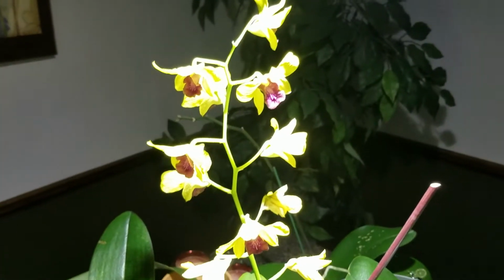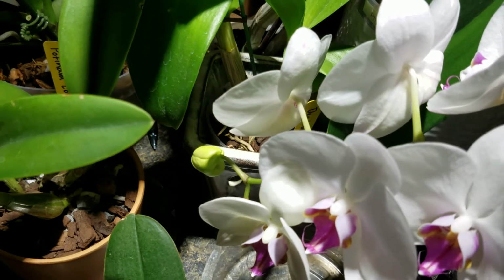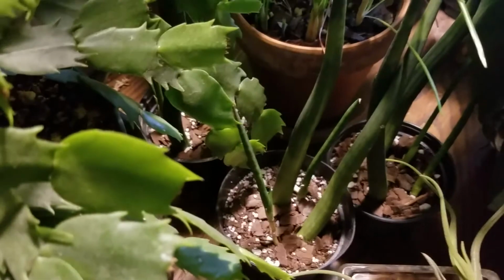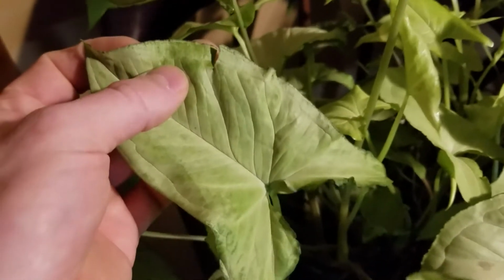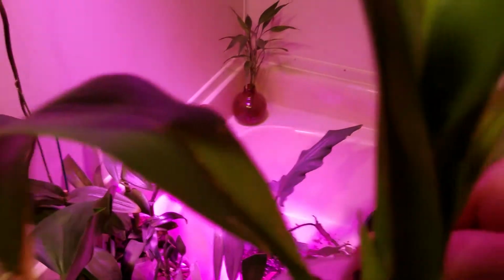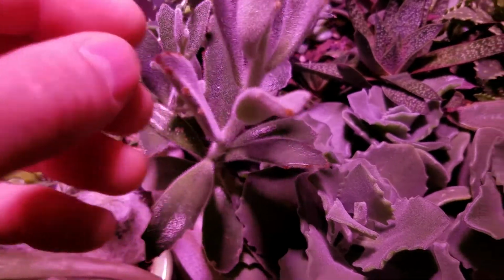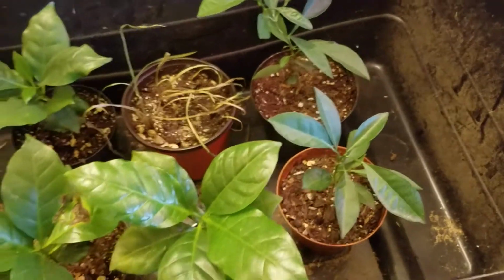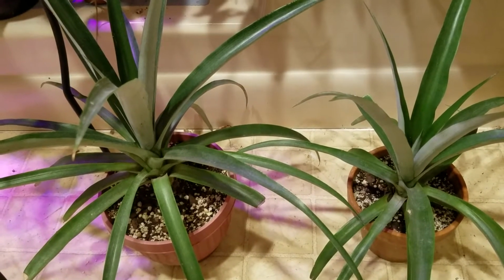Orchids In Bloom & Houseplant Update March 2019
Hey folks.
As new growth is beginning to appear, I just wanted to give you a quick orchid bloom and houseplant update. From here on out more things should begin active growth.
Let me know if there is anything in particular you'd like me to cover.
Thank you and I hope you enjoy the video.